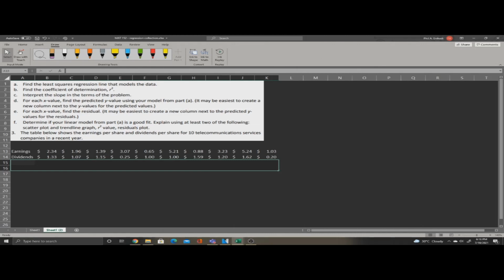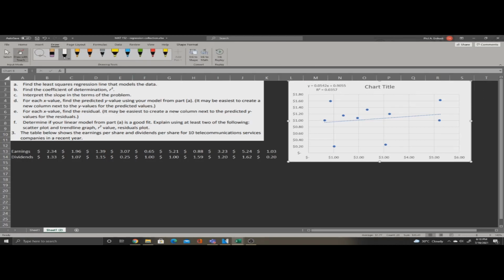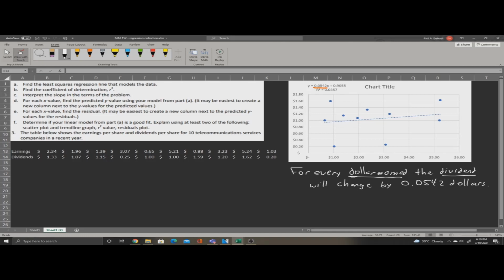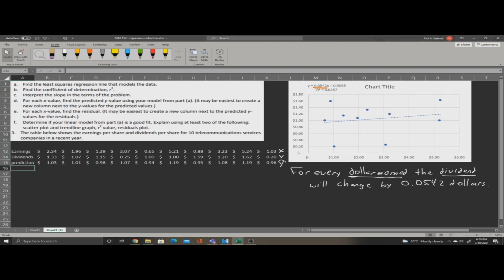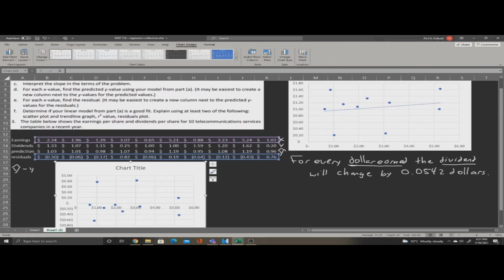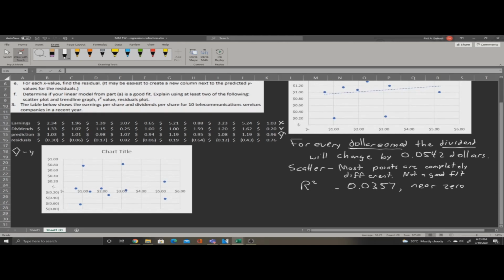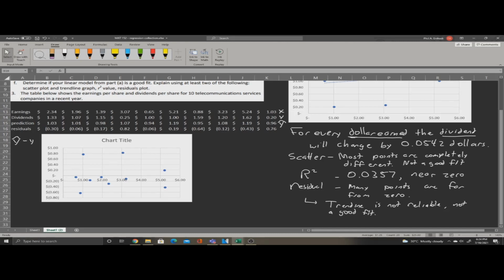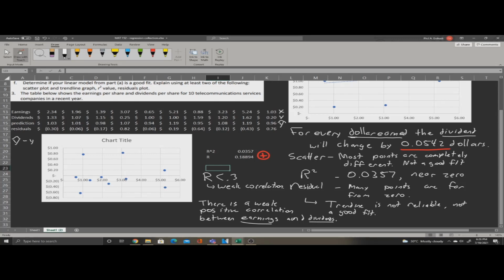MAT 152 - Linear Regression - Example 2